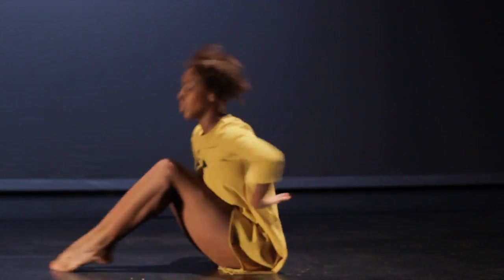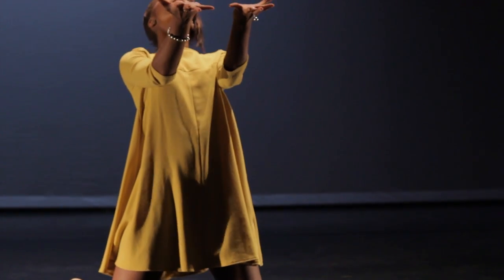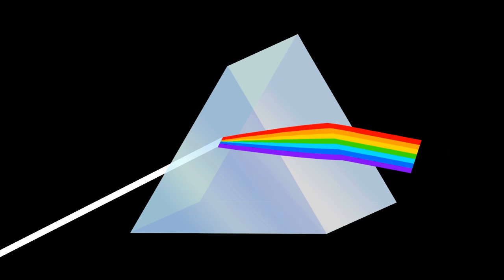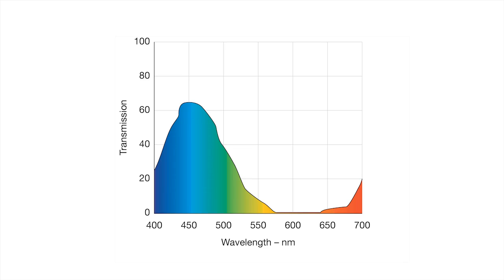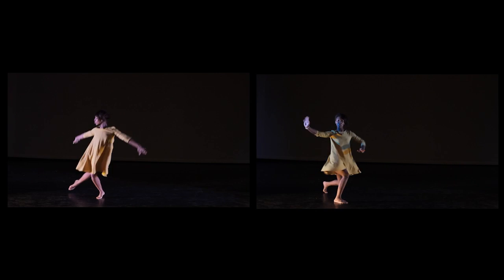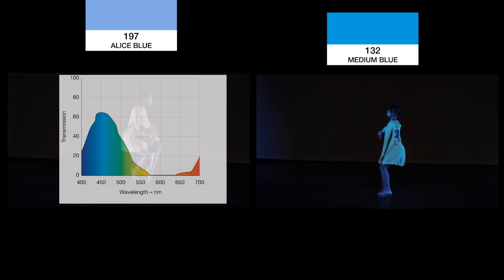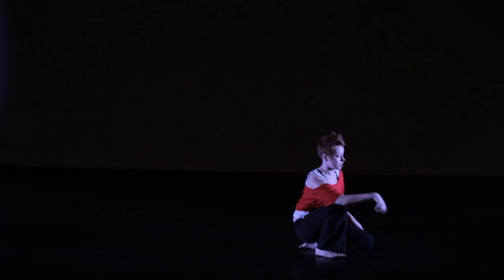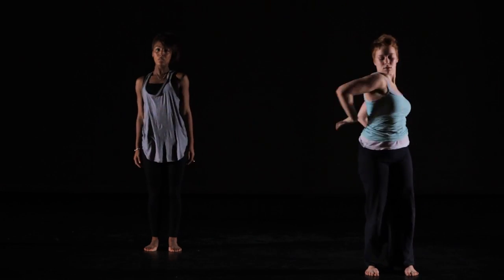LEE Filters - How Colour Works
An introduction to the core principles of light and colour for lighting designers. Professional lighting designer Declan Randall gives ideas for how to choose colour and the science behind filters.

The support team does not monitor YouTube comments.